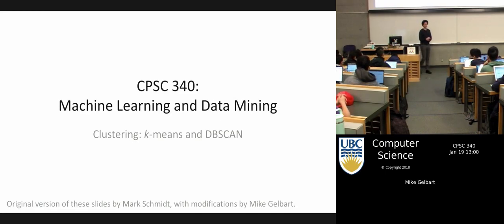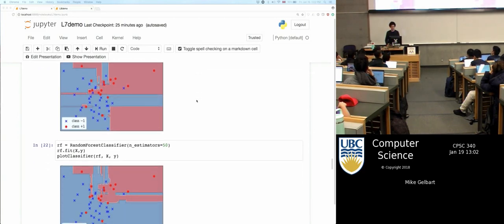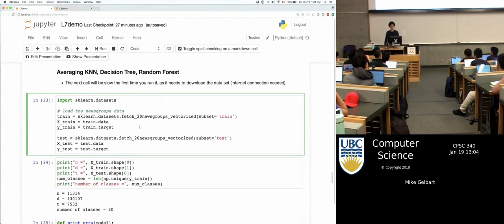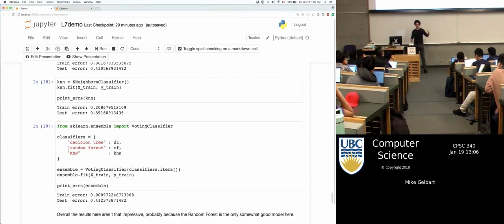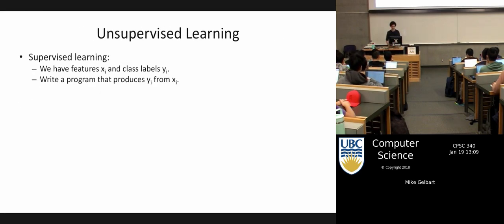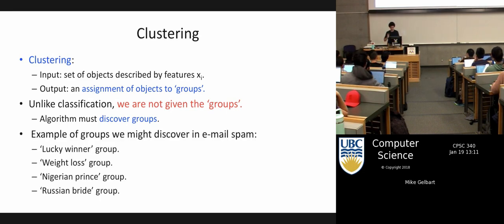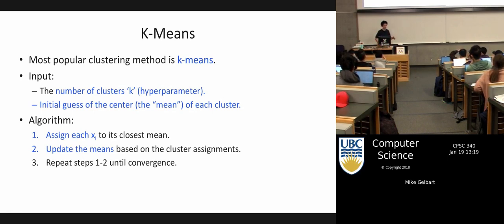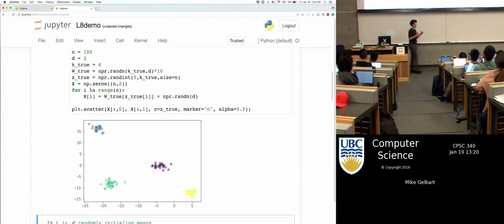[CPSC 340] Clustering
Content based on original course materials created by Mark Schmidt.

0:00 random forest decision boundaries
2:15 model averaging demo
6:00 XGBoost demo
7:20 unsupervised learning
9:35 clustering intro
16:05 k-means intro
18:25 k-means demo
26:00 k-means outputs
28:40 k-means initializations
31:40 k-means issues
36:05 k-means as minimization
38:10 k-means cost
39:30 shape of clusters
42:30 DBSCAN